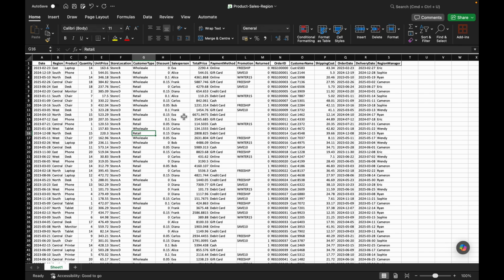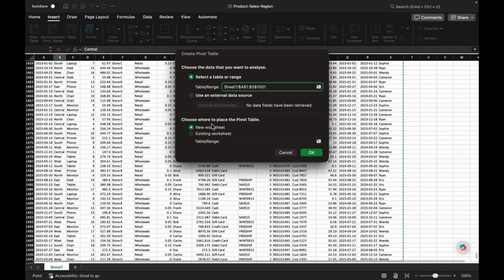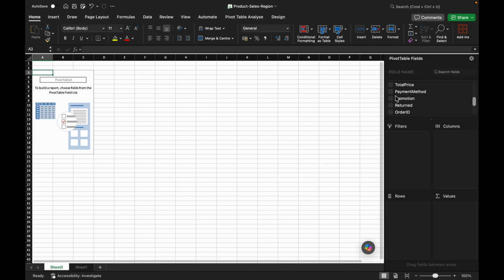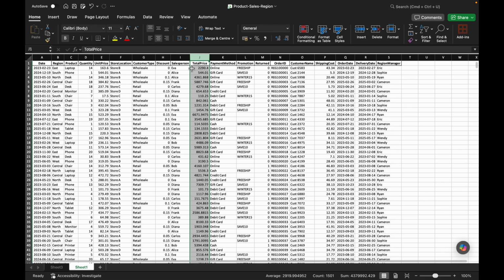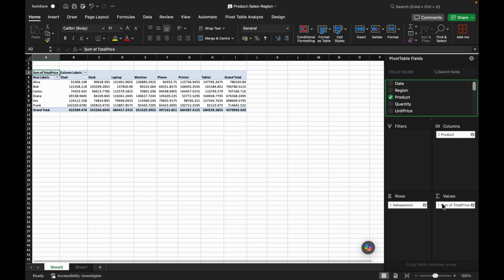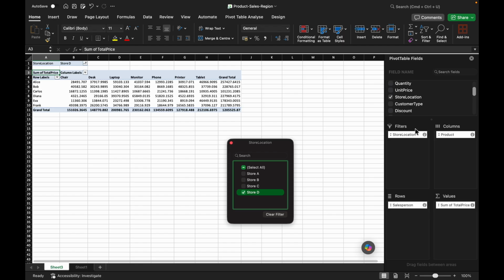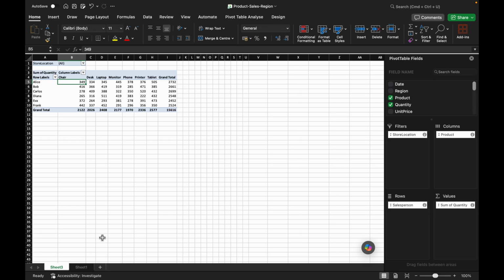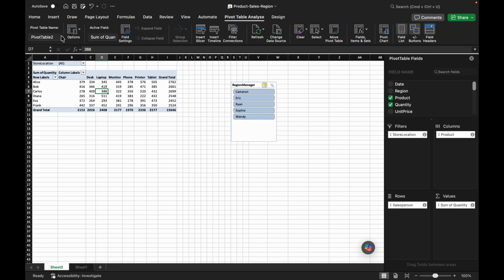Excel for Beginners #10: Intro to Pivot Tables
The finale of my Excel for Beginners series! Learn Pivot Tables — one of the most powerful tools in Excel for summarizing large datasets in seconds, no formulas needed.

📥 This is the final video in the series — if you're just starting out, check the playlist link below to watch from Video 1!

💬 Thank you for following along through all 10 videos!